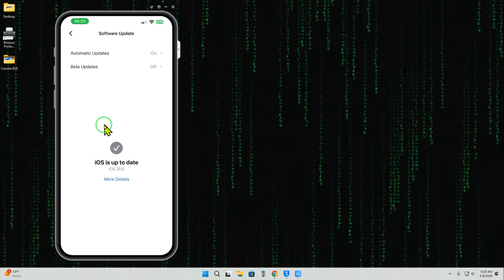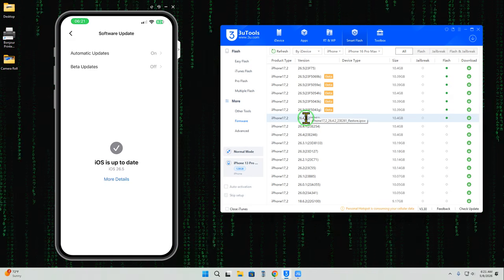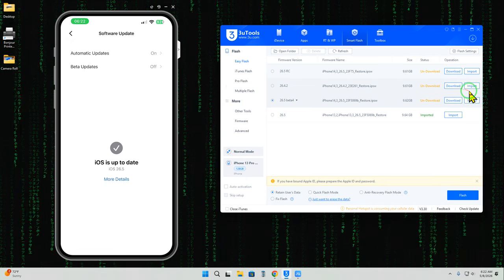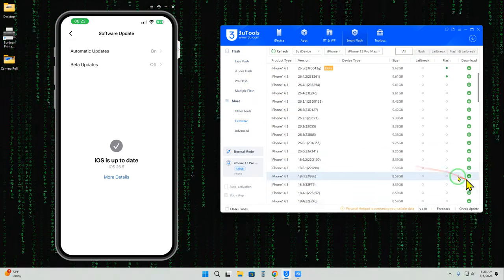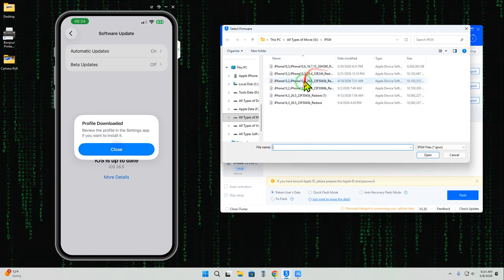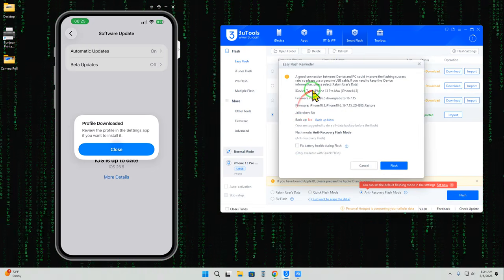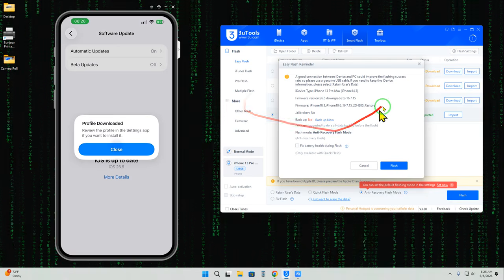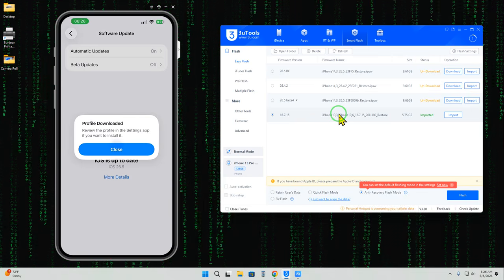📱 How to Downgrade Signed & Unsigned iOS Without Data Loss (Full Tutorial) 2025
🔥Want to downgrade ANY iOS version on your iPhone without losing your data? In this 2026 step-by-step guide, I’ll show you how to safely downgrade both signed and unsigned iOS versions — NO data loss, NO stress!

Whether you're facing bugs, battery drain, or performance issues after updating, this method helps you go back to a stable iOS version easily. This tutorial works on most iPhones and covers everything you need to know — even if you're a beginner.

⚠️ Important: Follow each step carefully to avoid errors. Missing a step can cause the process to fail!

💡 What You’ll Learn:
• How to downgrade signed iOS versions officially
• How to downgrade unsigned iOS using advanced methods
• Keep your data safe during the downgrade
• Tools and requirements you need before starting

📱 Compatible Devices:
Works on most iPhone models running latest iOS versions.

🚀 Why Downgrade iOS?
• Fix bugs and glitches
• Improve battery life 🔋
• Better performance ⚡
• Restore missing features

👉 If the process asks for Apple ID or something goes wrong, watch carefully again and follow the same method step-by-step — you might have missed something!